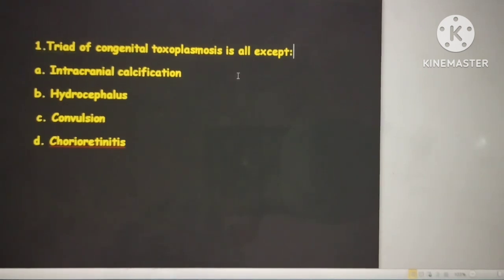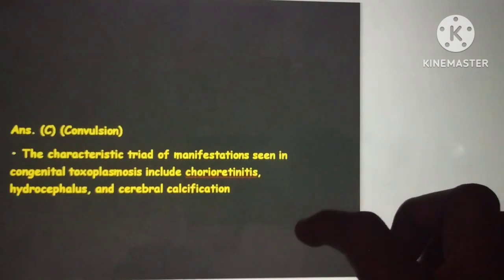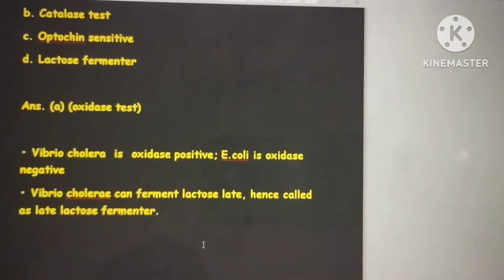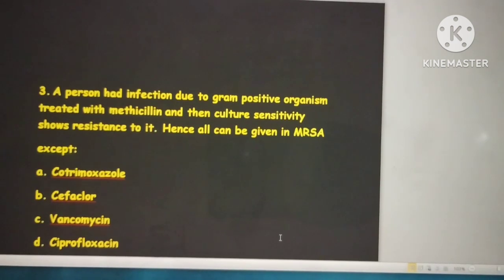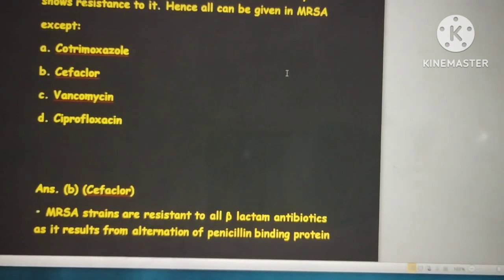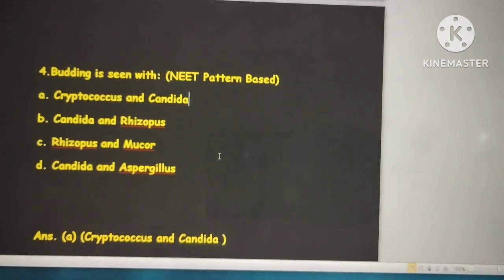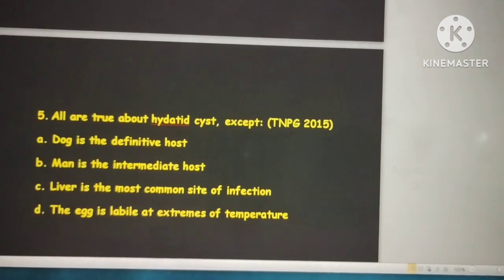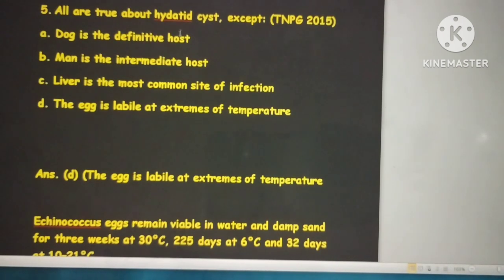🍓MICROBIOLOGY PYQ| EPISODE 10|fmge medicalexam inicet neetpg fmgeaspirant 🍎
PYTs PYQs |Very Important Questions. Previous year Questions

Most Repeated Previous Year Questions And Topics : FMGE / NEET-PG / INI-CET

Important Previous Year Questions and Topics INI-CET | NEET PG | FMGE |

A series posting Important previous year questions and previous year topics of Neet PG | INI-CET | FMGE |NEET UG
fmgepyq​ doctors​ Important Previous Year Questions and Topics INI-CET | NEET PG | FMGE

join my telegram channel for more MCQ s